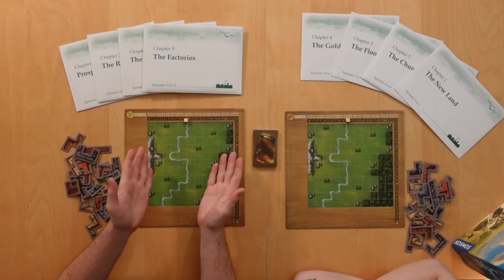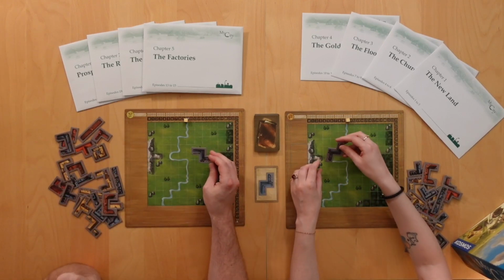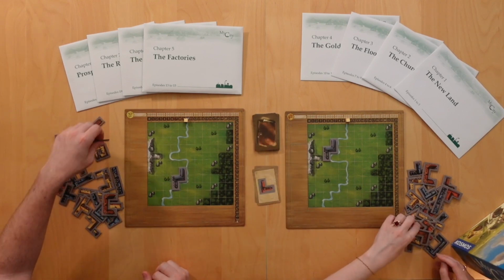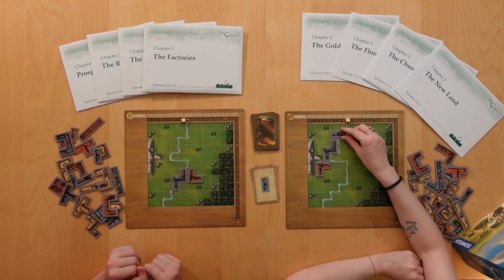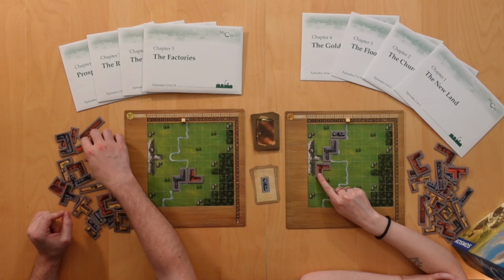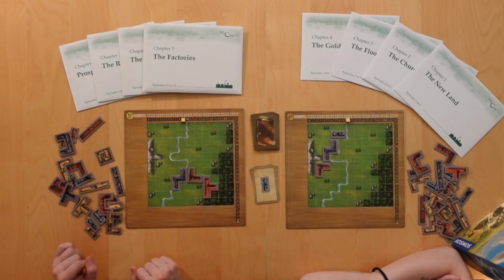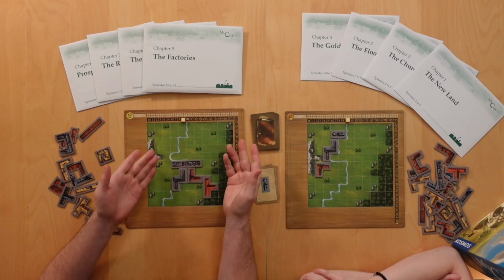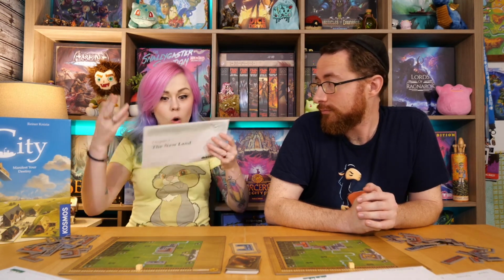My City Review - 24 Plays Of A Perfect Polyomino Procedural Placement Puzzle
My City is a competitive legacy game in which you develop a city on your own playing board through the ages.

The game consists of 24 episodes, beginning with the development of a city in its early preindustrial stages and progressing through industrialization. During each game, players customize their experience by adding elements to their personal boards and adding cards to the game. Players' choices and action made during one session of gameplay carry over into the next session, creating a personalized gaming experience.

For players who do not want to experience My City as a legacy game, a double-sided game board offers an alternate set-up for repeatable play (some elements from the legacy experience are needed for the repeatable play game, players can unlock these elements by playing through the first 4 episodes).

TimeStamps:
0:00:00 - Overview
0:06:45 - Ease of Play
0:08:00 - What We Like
0:10:32 - What We Don't Like
0:14:05 - Final Thoughts
0:15:50 - Recommendations

5.0 - My absolutely favorite games. You can pry them out of my cold dead hands.
4.5 - Love this game! At the same time missing something that would make it a 5. Could be hard to table, lacking variability, a little light, etc.
4.0 - Really great game, almost always keeping, although has meaningful complaints as to what takes away from the experience.
3.5 - Really enjoyed, don't love it, may lose out to better games but the idea of never playing again is a bit sad.
3.0 - A good game, would play and suggest with the right people, if I never played it again wouldn't lose any sleep.
2.5 - A game I'd play again , but will never suggest it myself
2.0 - A game I don't want to play again
1.5 - A game I can't find any reason to recommend
1.0 - A game that is just bad.